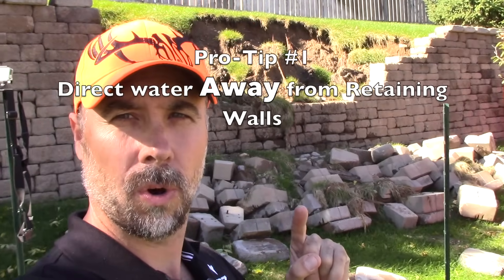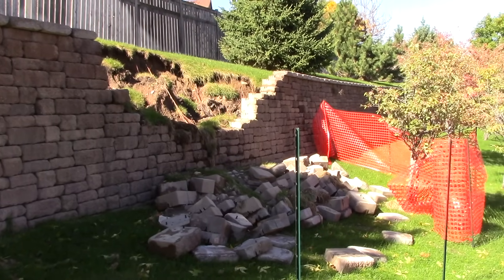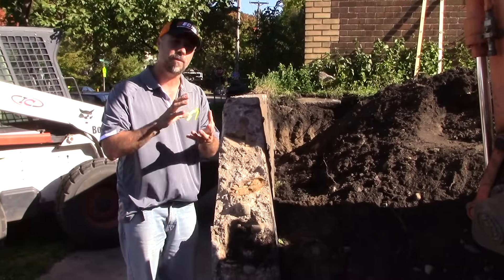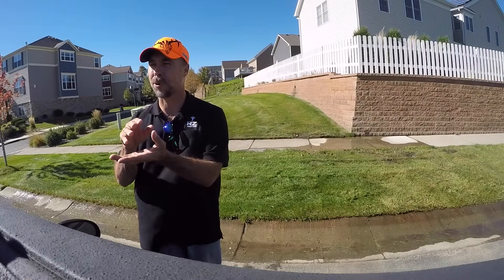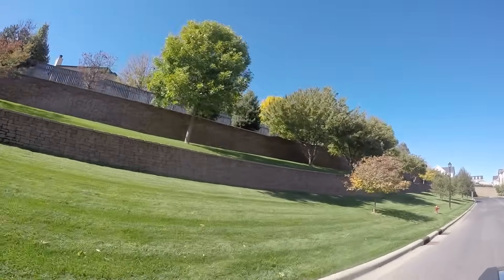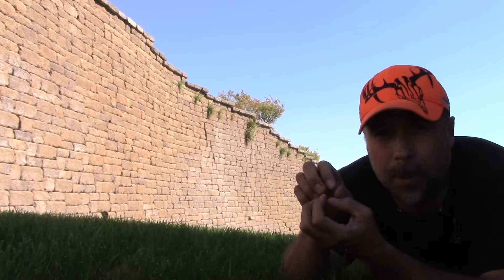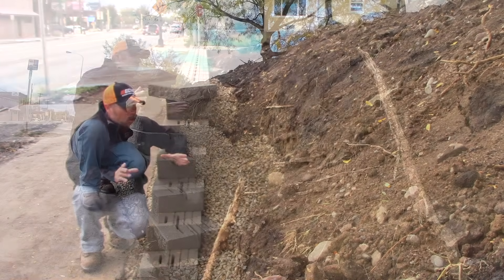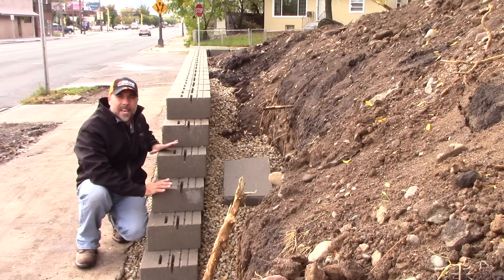How to Build a Retaining Wall and 6 Reasons they Fail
We are going to show you how to build a Retaining wall and show you 6 reasons  they Fail.  Today we cover the basics that will let you build a better wall and become a skilled installer!  This Retaining wall Project near St.Paul MN is typical of an Installation that the owner neglected which led to its collapse.  You can avoid these common mistakes and Learn how to Build a retaining wall for yourself.
Get your walls done right with Genadek.com
Heres the best prices on Some of my favorite Amazon tools:

3m work tunes